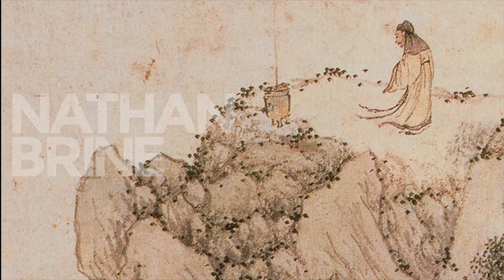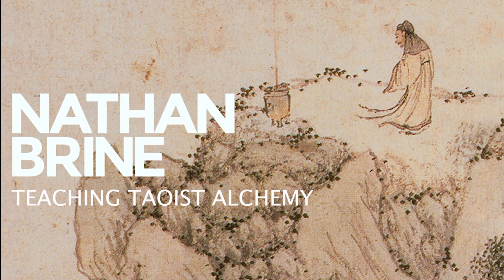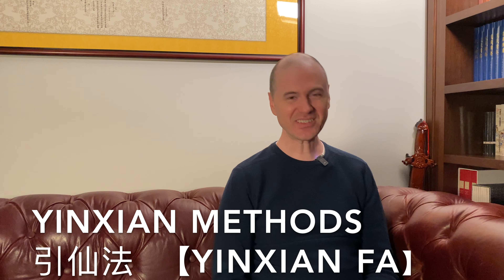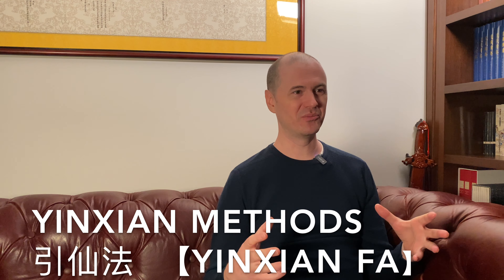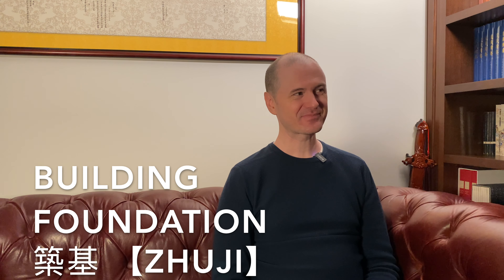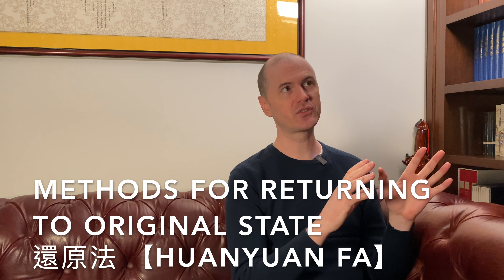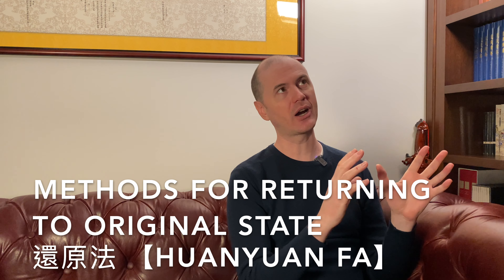How to Build Foundation for Internal Alchemy (Neidan) | Wang Liping Taoist Cultivation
Foundation. What is it? How do we build it? Foundation training is the single most important key to success for Taoist internal alchemy (neidan), and any form of qigong and neigong practice.